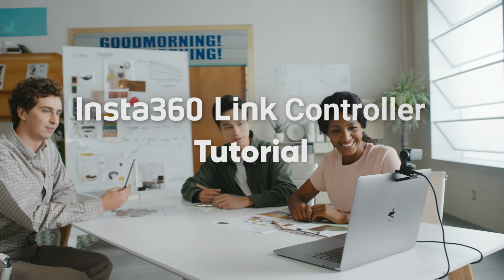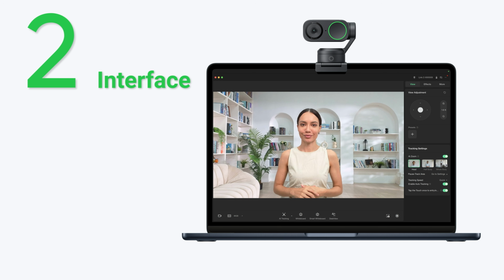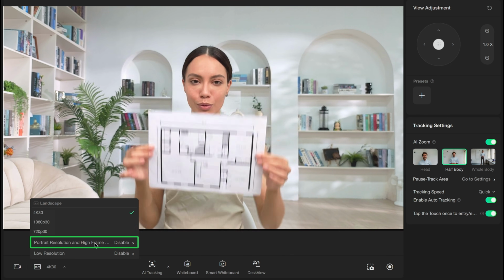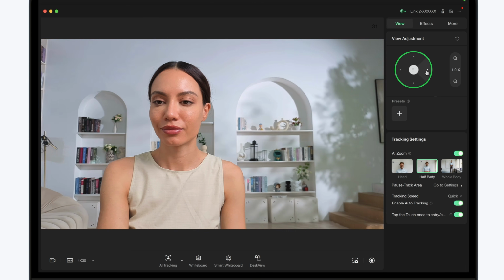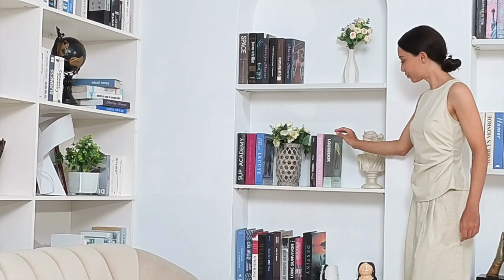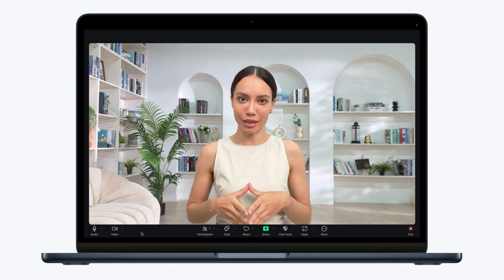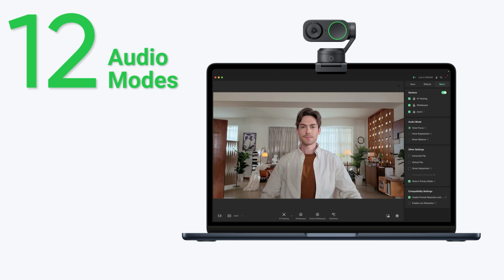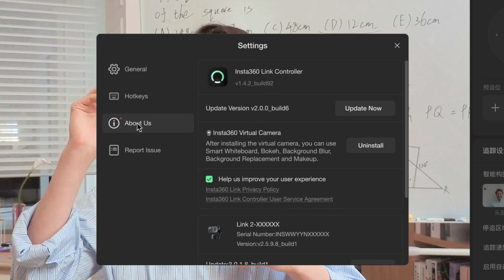Insta360 Link Controller - First Use Tutorial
If you're new to Insta360 Link 2 or 2C webcams, you can customize them to perfection in our software suite, Link Controller. This video gives you an overview of the software and what to expect when you run it for the first time.

Haven't grabbed your Insta360 Link 2 and Link 2C yet?

00:00 Intro
00:07 Download and Installation
00:44 Interface
00:55 Preview
01:17 Resolution and Frame Rate
01:37 Specialized Modes
01:53 Screenshot & Screen Recording
02:03 Adjust Framing
02:29 Tracking Settings
03:05 Paramteres & Effects
03:40 Gesture Control
04:05 Horizontal Correction